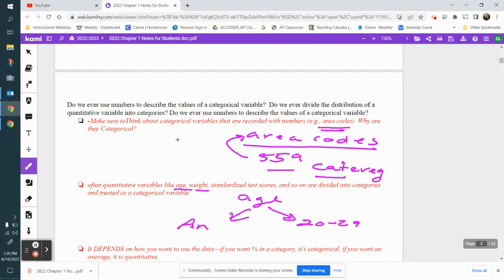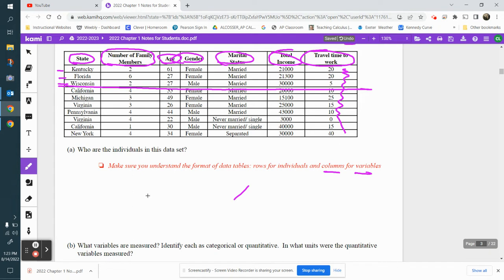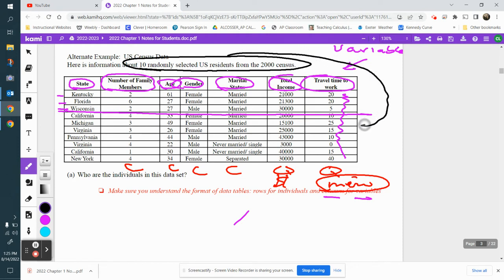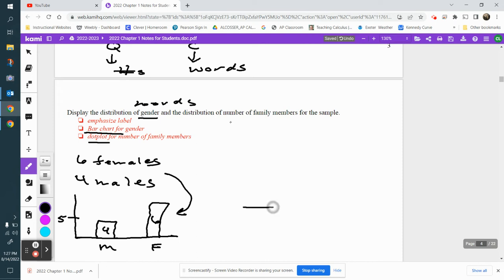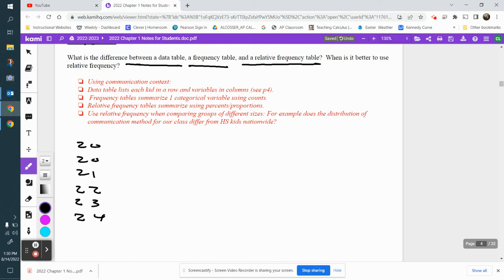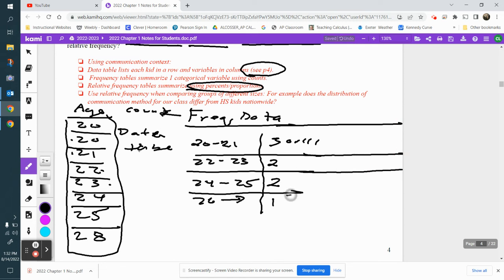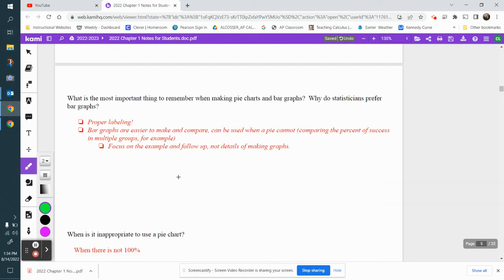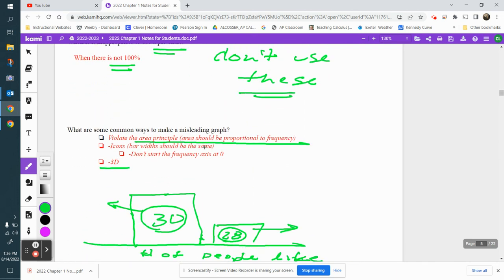AP Statistics Section 1.1 Monday August 15